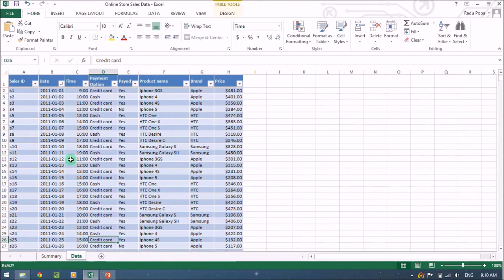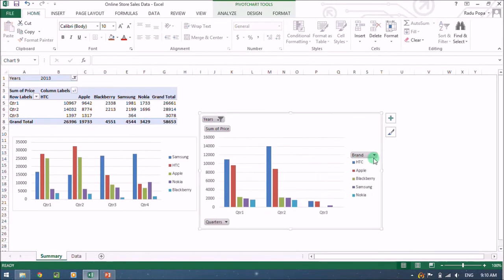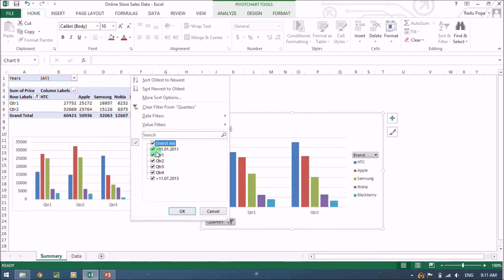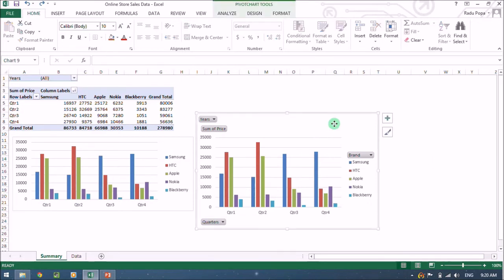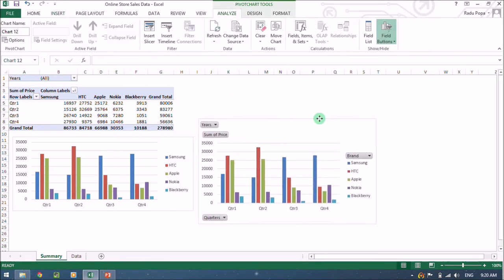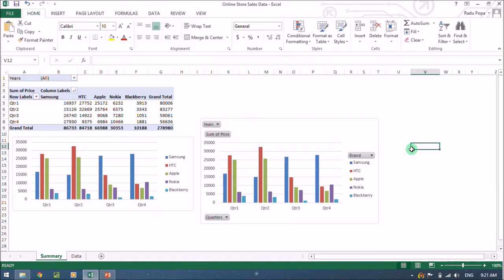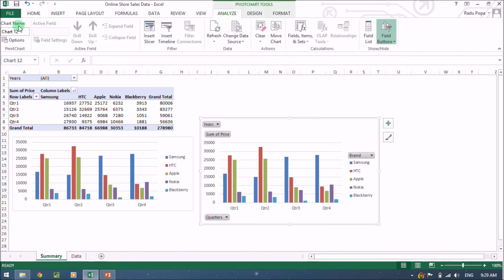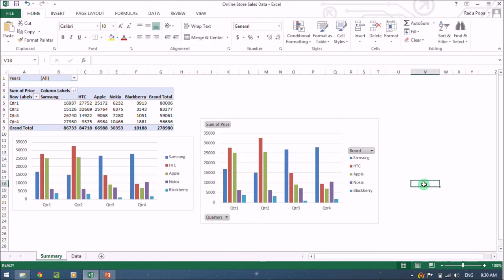Pivot Charts in Excel 2013